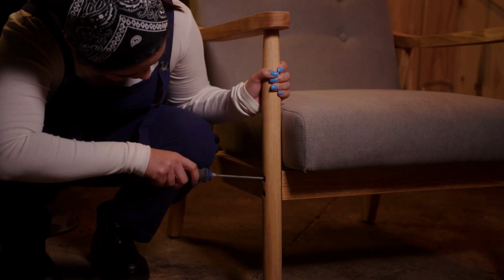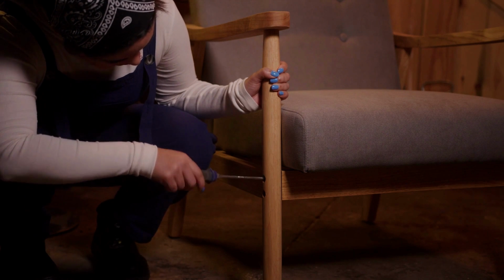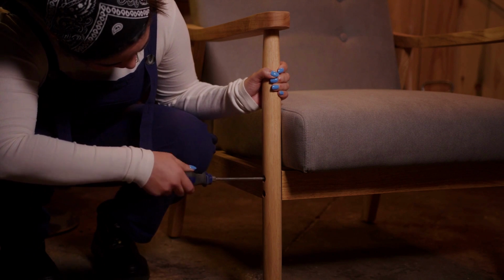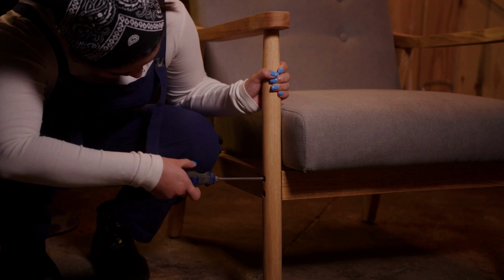Green Woodworking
Green woodworking is a sustainable approach to woodworking that emphasizes the use of locally sourced, sustainable, and renewable materials, and techniques that minimize waste and environmental impact. This approach is in contrast to traditional woodworking, which relies on the use of commercially harvested, non-renewable resources and can generate a significant amount of waste and pollution.

Green woodworking techniques include the use of hand tools instead of power tools, which reduces noise and air pollution and allows for more precise and efficient use of the wood. Using locally sourced and sustainably harvested wood reduces the environmental impact of transportation and can help support local economies. Additionally, green woodworkers often utilize waste wood and scraps in their projects, this helps to reduce waste and make the most of every piece of wood.

Another key aspect of green woodworking is the use of natural finishes and non-toxic adhesives, which are healthier for the worker and the environment.

Green woodworking is not just about the environment, it is also about the traditional way of working with wood, it has the advantage of being more hands-on, more personal,, and more connected to natural resources.

In summary, Green woodworking is a sustainable approach to woodworking that emphasizes the use of locally sourced, sustainable,, and renewable materials and techniques that minimize waste and environmental impact. It includes using hand tools, locally sourced, sustainably harvested wood, reducing waste, and using natural finishes and non-toxic adhesives, it's not just about the environment it's also about the traditional way of working with wood and it's more hands-on, personal,, and connected to natural resources.